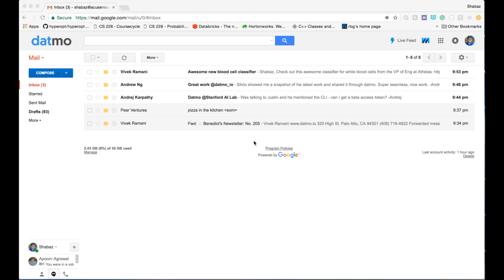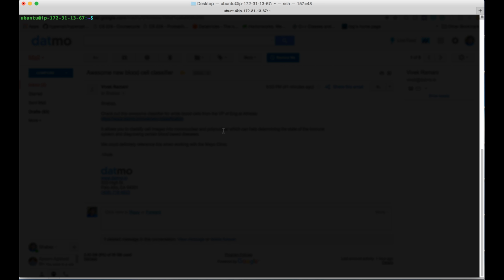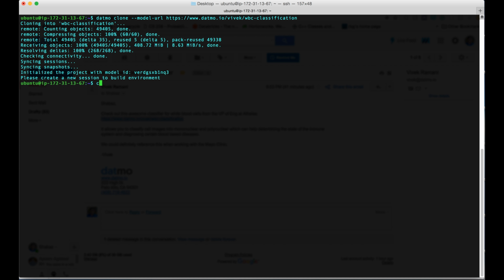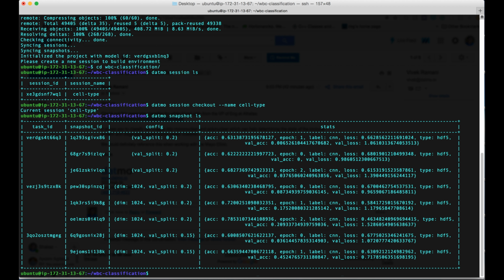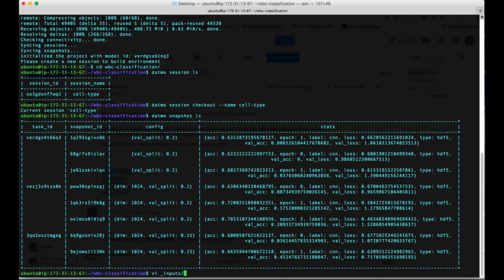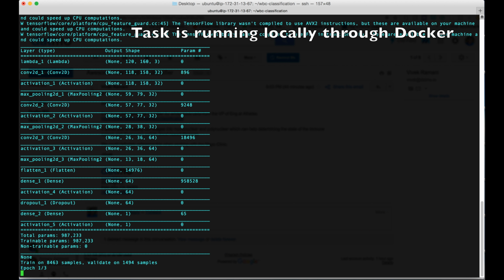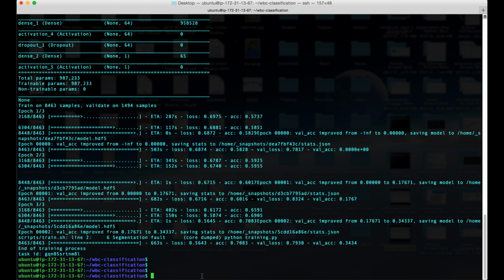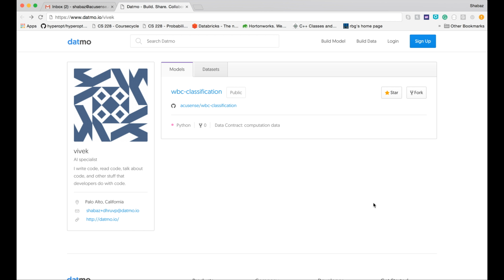Datmo CLI Demo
CLI works to help create, share, and collaborate on a White Blood Cell classification project! This is just the tip of the iceberg. Look for more of these videos to show you how to quickly build, craft, and deploy Artificial Intelligence into your applications with NO experience necessary!